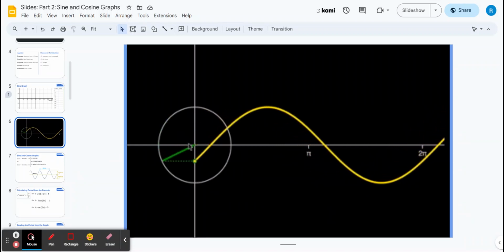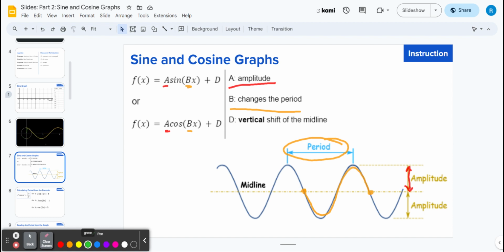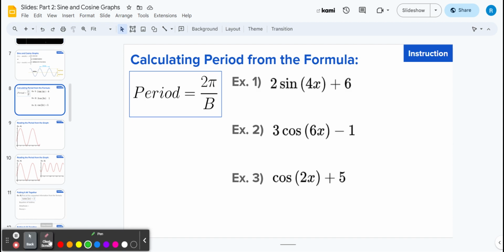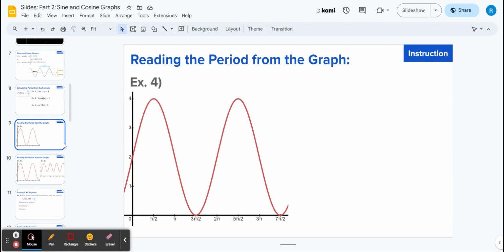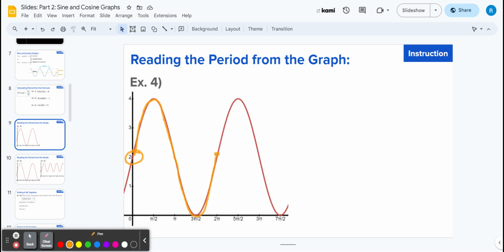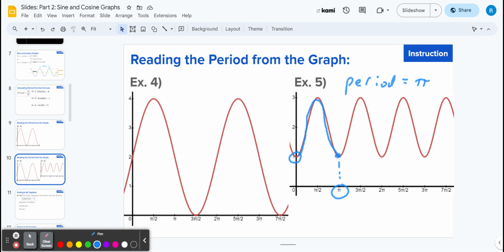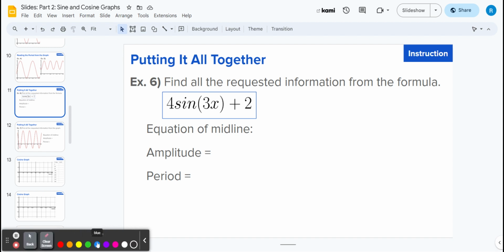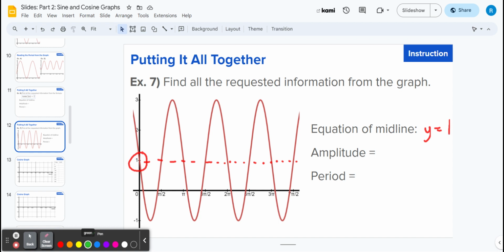Part 2 - Sine and Cosine Graphs